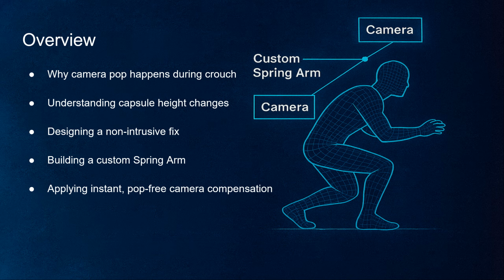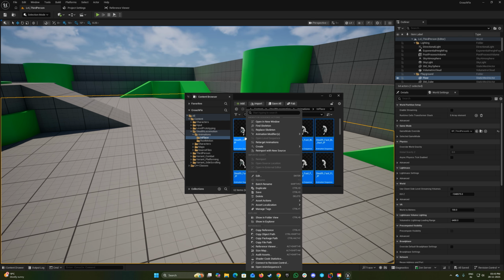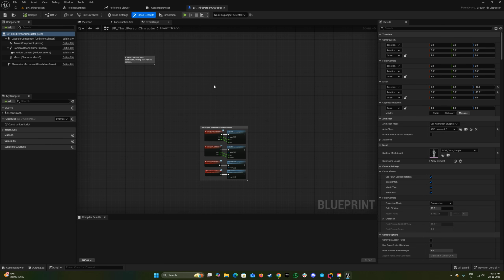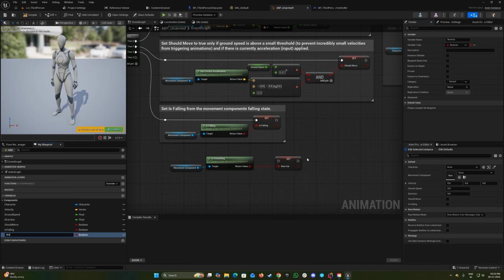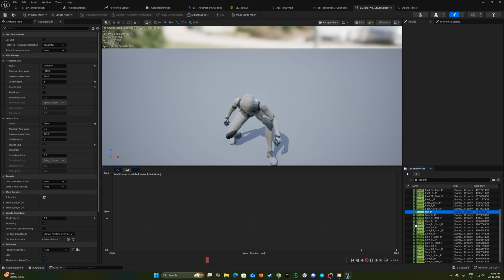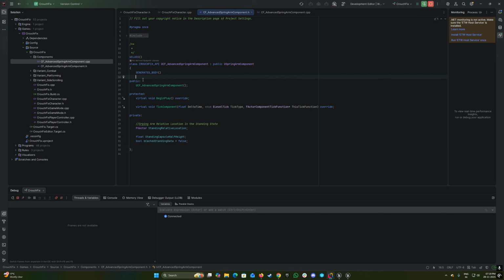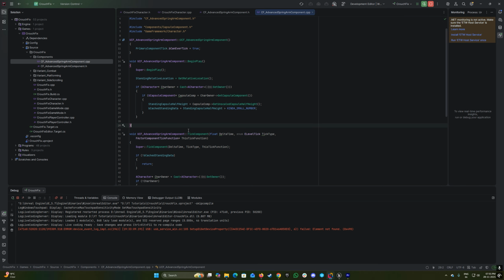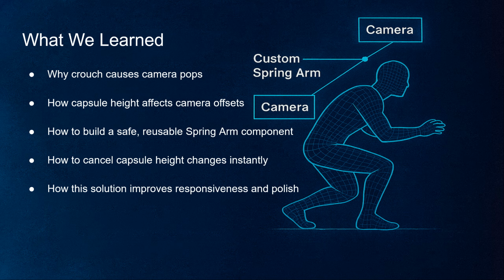UE5 | Mini Tutorials | Fixing Crouch Camera Pop in UE5 TPS Using a Custom Spring Arm Component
Tired of that annoying camera pop or snap when crouching in UE5?
In this quick and effective tutorial, we build a Custom Spring Arm Component that completely eliminates camera offset jumps during crouch/uncrouch transitions — without touching capsule half-height logic or hacking engine code.
You’ll learn:

- Why the camera pops when crouching
- How Spring Arm inherits socket offset changes
- How to override and smooth the camera transition properly
- How to implement a custom C++ Spring Arm (clean & drop-in)
- Optional smoothing/interpolation for AAA feel
- Blueprint integration for any character

Perfect for: UE5 beginners, intermediate devs, and gameplay programmers trying to polish player movement or build a professional third-person controller.

Engine Version: Unreal Engine 5.7
Difficulty: Beginner-Friendly
Project Type: Third-Person Template
Tools Used: C++, Spring Arm, Crouch System